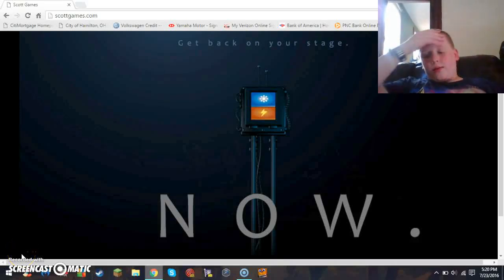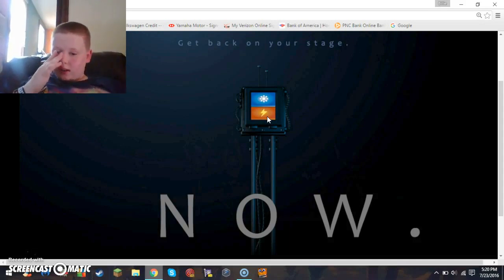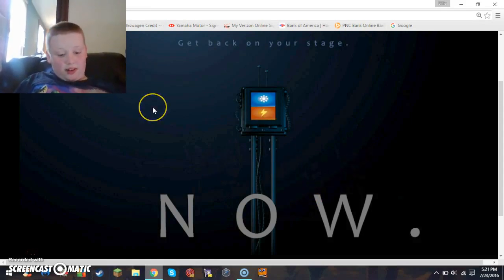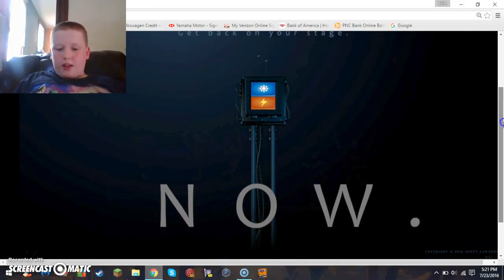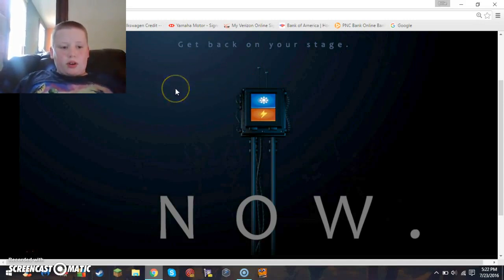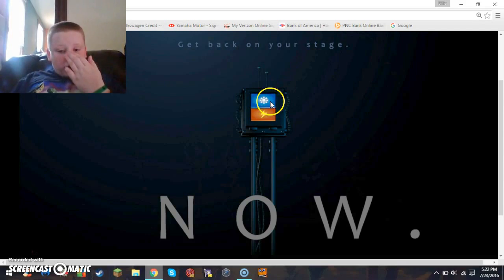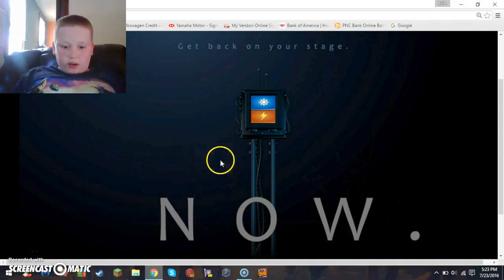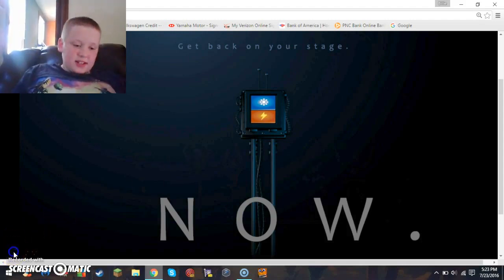Ballerina animatronic and a leader?-fnaf sister location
A theory on Fnaf sister location.Secret at the end of the video find it and type it at the bottom and the top 5 i see i will recognize on a big announcement or a vlog video.=D